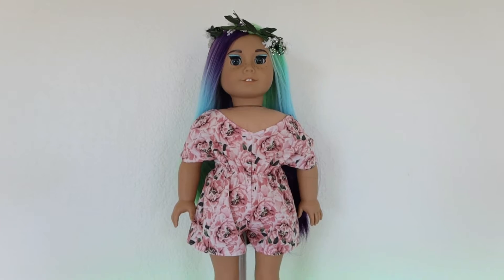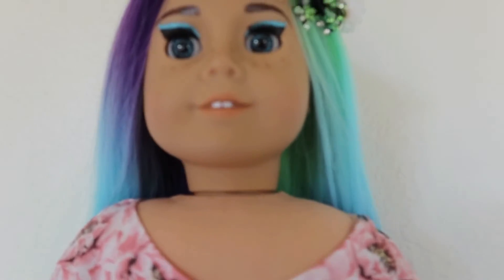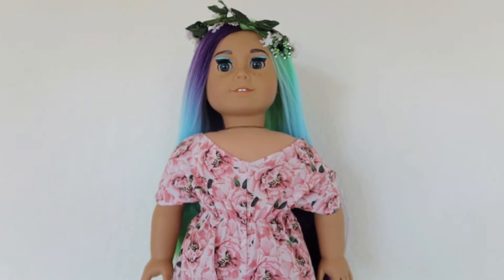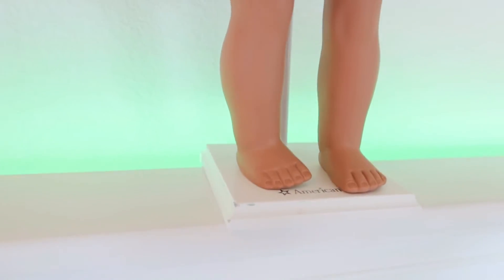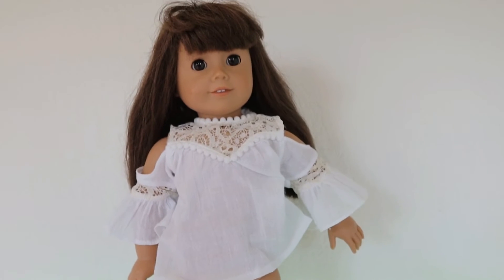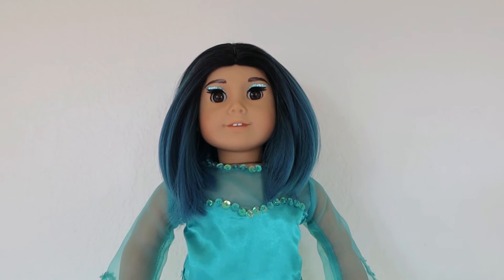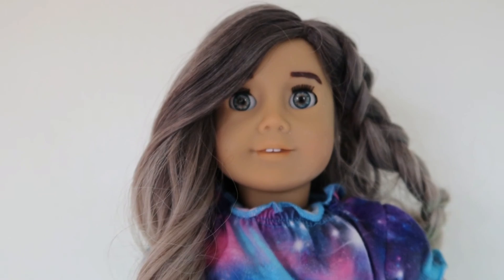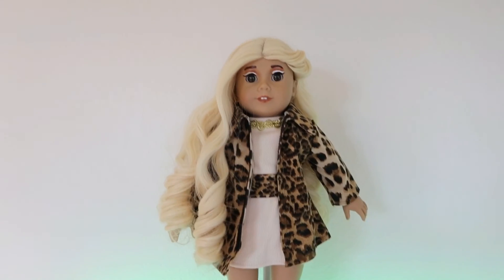Custom American Girl dolls I'm still working on, and done with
Happy Easter! I hope you guys enjoy this video!